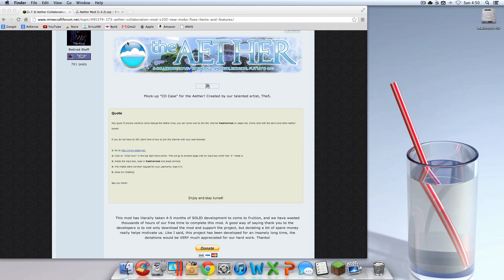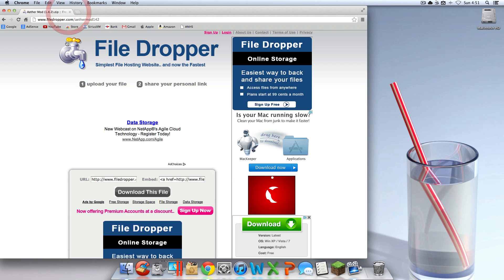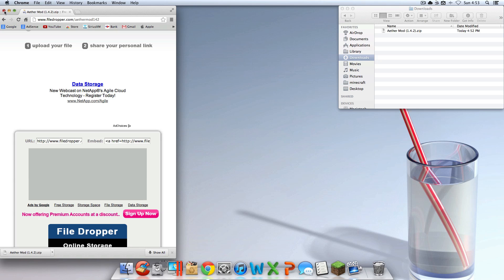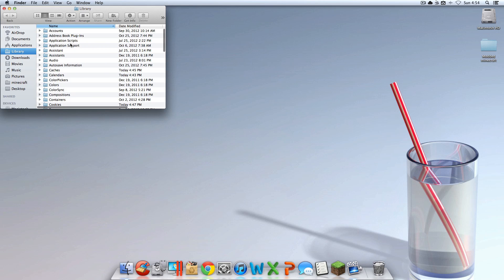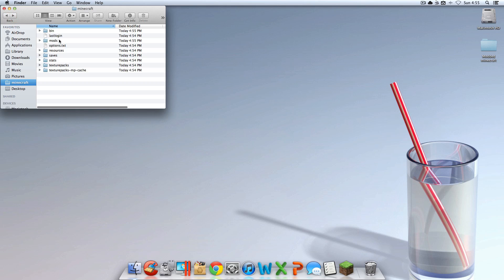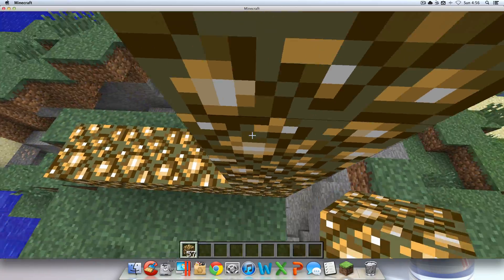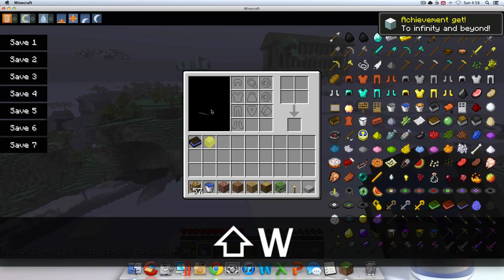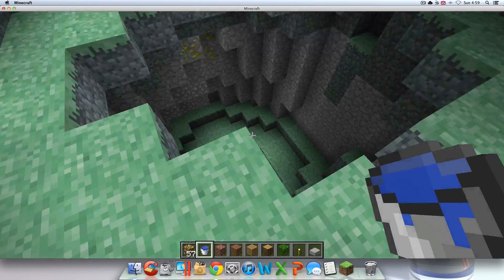 How To: Install Aether Mod 1.4.2 Mac Minecraft 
100 Likes For A Soft Fresh Baked Snicker doodle!

In this video I showed you how to install the Aether Mod for Minecraft 1.4.2

Troubleshooting:
1. Did you delete META-INF???
2. Have you had mods installed before? If so did you force update?
3. Follow the instructions step by step! Sorry I go fast :/
4. Don't leave a comment saying "It Crashed" unless you try a second time :)
5. Once Again Did You Force Update!!!?

(Ignore) Tags FTW: TooManyItems How To Install:  Mo' Creatures Mod Minecraft 1.3.2 Mac  (Voice Commentary HD 1080p).jar Mod 1.3.2 Installation For Minecraft  Tutorial/Review 1080p (Voice Commentary) Pixlemon Pixelmon (Voice Commentary) Explosives +  Installation "Minecraft (Video Game)" "Mac OS (Operating System)" "Clay Soldiers 1.3.2 Mod" "Video Game (Industry)" How to install minecraft mods on mac. In this video used the TooManyITems Mod as an example Single Player Commands "Mod (video Gaming)" Windows Tutorial Computer Hack Steve Linux Combat "How-to (Conference Subject)" Maker Hacks Desktop Apple Basic "Microsoft Windows (Operating System)" Software Much Visual SinglePlayerCommands Rigasumi Mod Loader ScreeFlow "Minecraft (Video Game)" "Mac OS (Operating System)" "Video Game (Industry)" How to install minecraft mods on mac. In this video used the TooManyITems Mod as an example Single Player Commands "Mod (video Gaming)" Windows Tutorial Computer Hack Steve Linux Combat "How-to (Conference Subject)" Maker Hacks Desktop Apple Basic "Microsoft Windows (Operating System)" Software Much Visual SinglePlayerCommands Rigasumi Mod Loader ScreeFlow